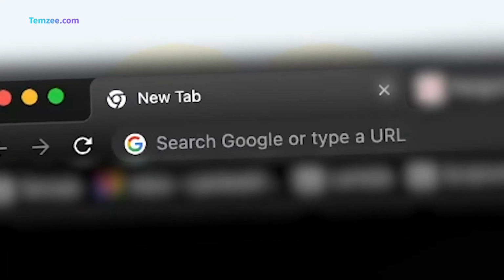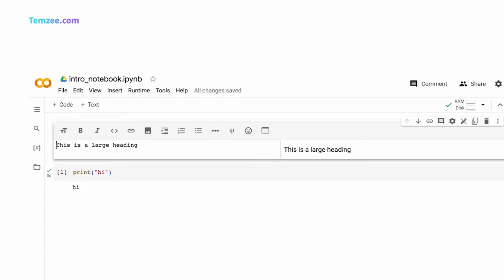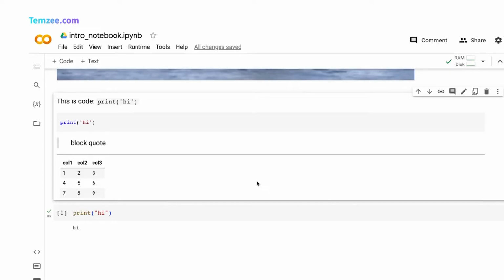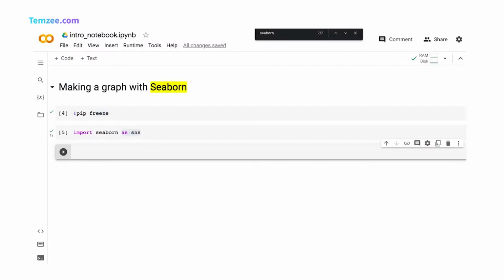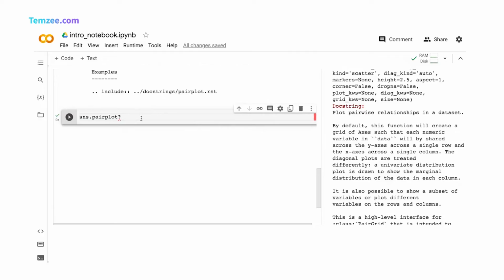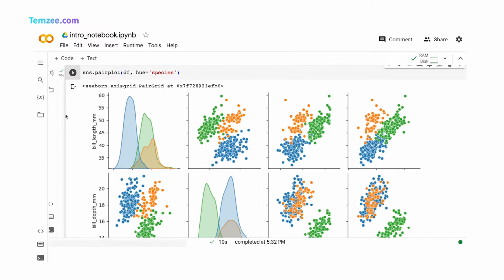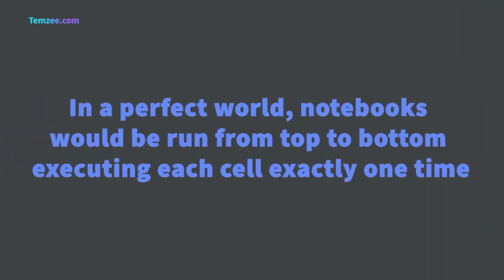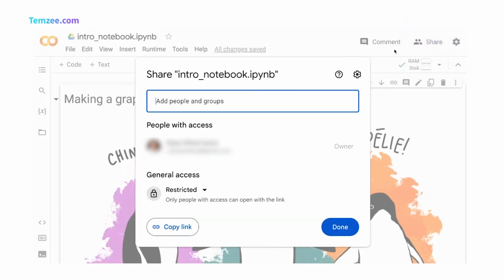Intro to Google Colaboratory - Python for Beginner Data Scientists